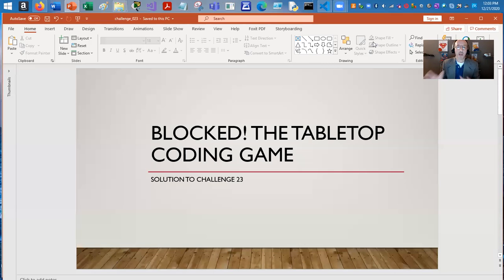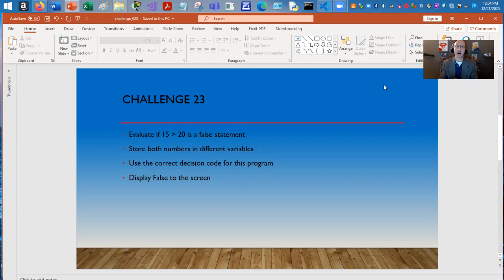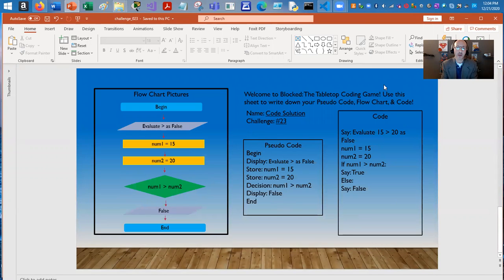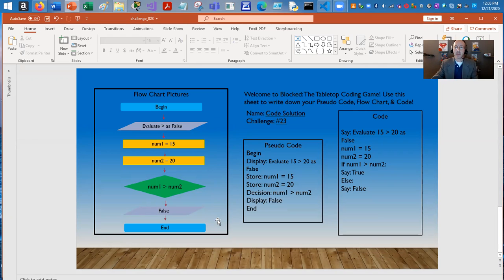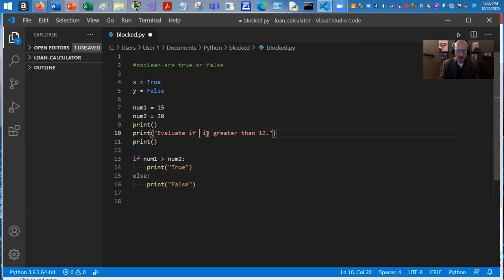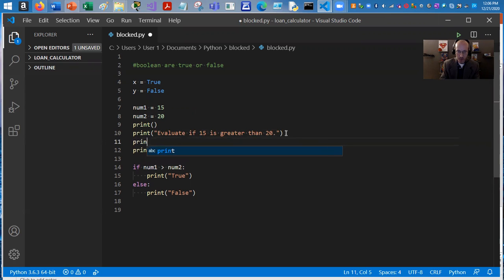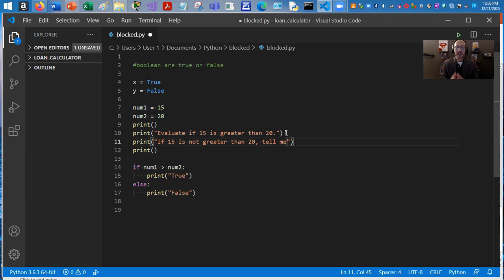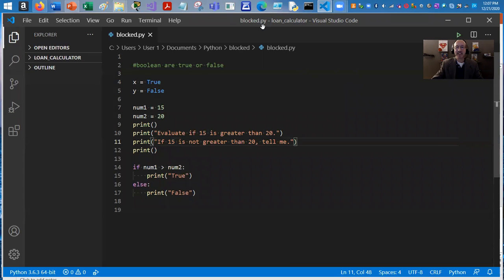Computational Logic for Beginners: Challenge 23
Video #23
• Evaluate if 15 greater than 20 is a false statement